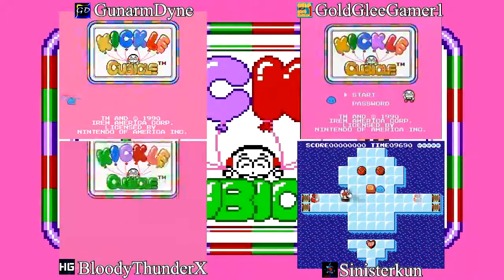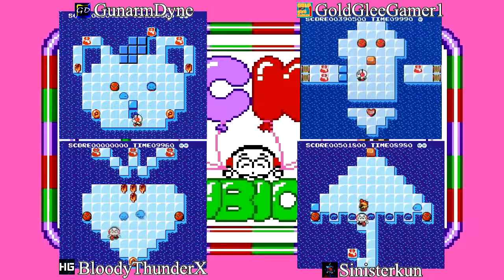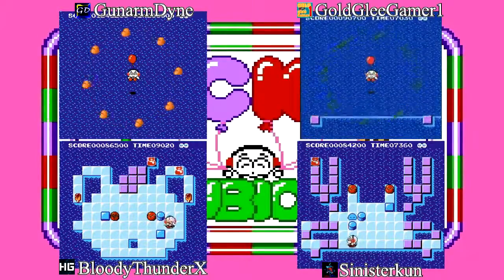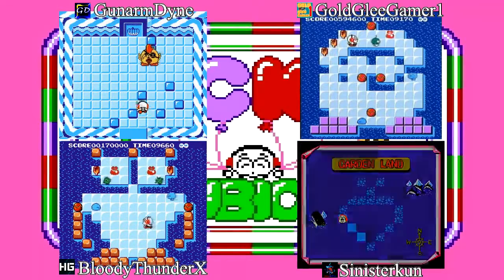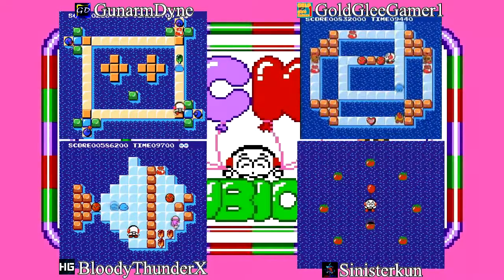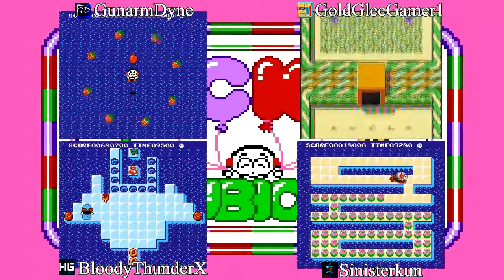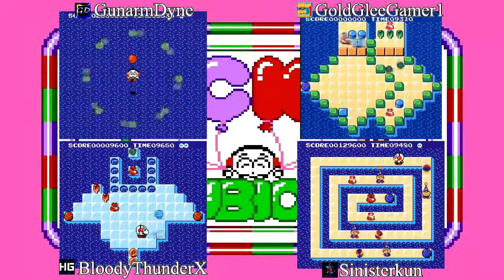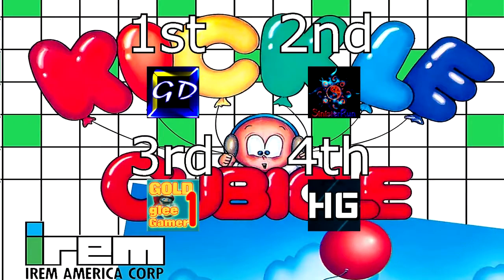Kickle Cubicle Part 1 - CGGP 4 Game 3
Dyne's choice leaves the group with the task of both playing and thinking quickly in this top-down action puzzle game and we'll see if the group brings praise or death threats as a result.